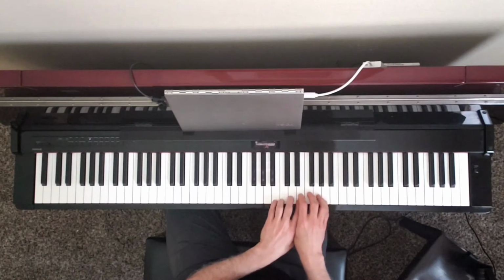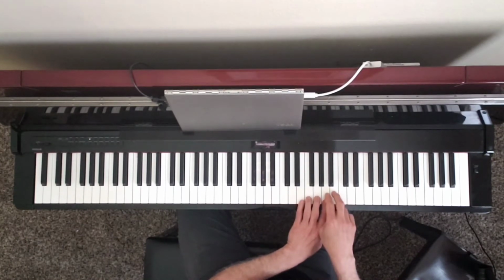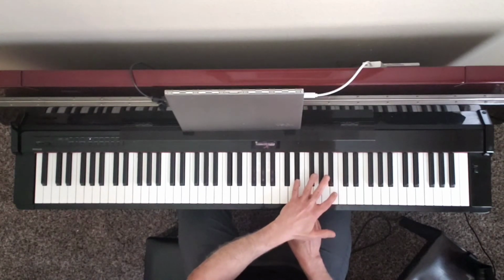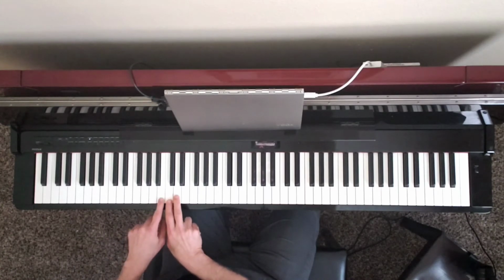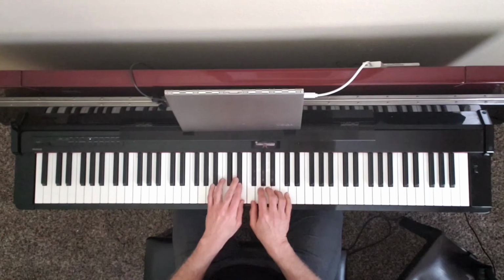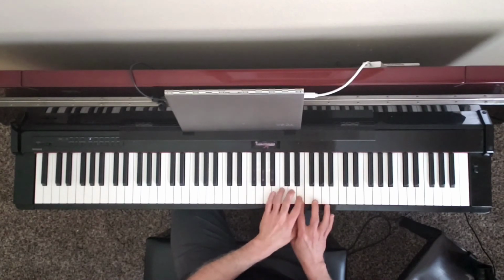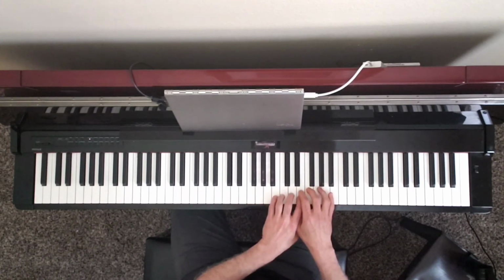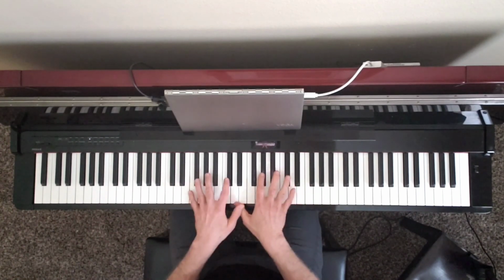Buzzing Bee-- Detailed Piano Lesson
Uploaded for my own students but you can watch too!:)

My Online Studio is now available for: Piano, Voice, Conducting lessons, Vocal Coaching, Instrumental Coaching, Lyric Italian, French, and German language coaching. All styles of music.

The RAI pronunciation dictionary-- Knowlege is Power!

MY PALM SPRINGS VOCAL COACHING STUDIO
Category
People & Blogs